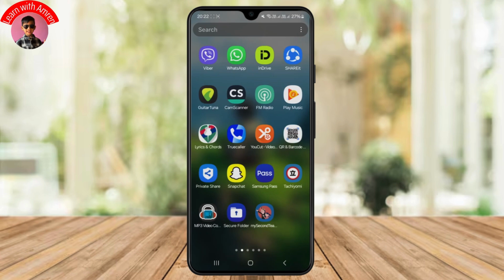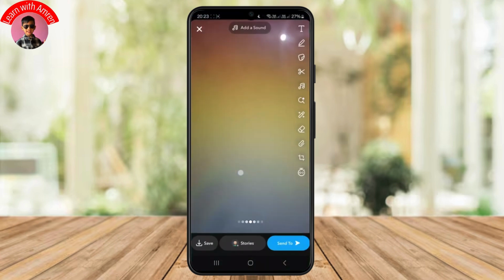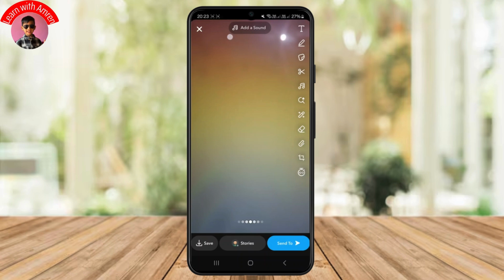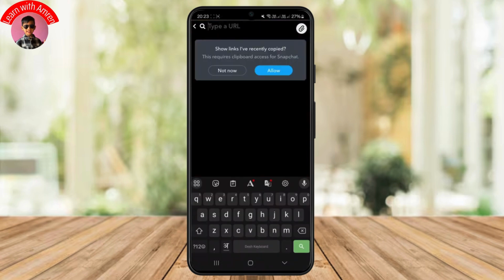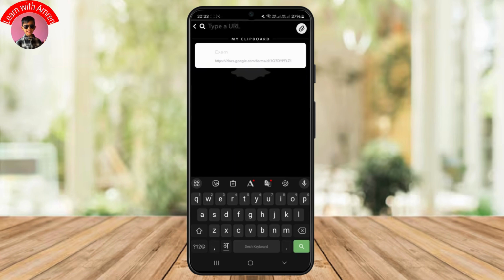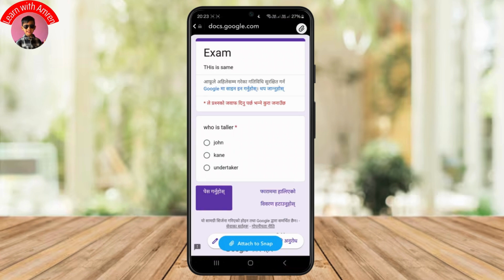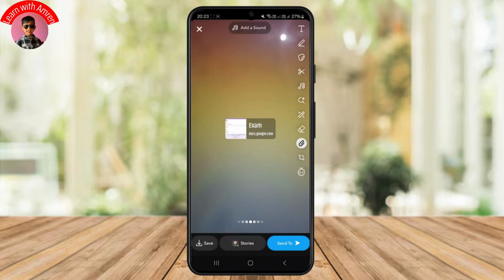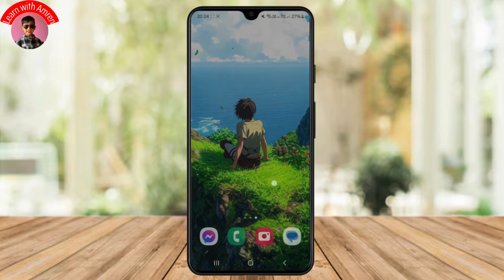How to Add link to Snapchat Story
How to Add Link to Snapchat Story (2025)!

Want to learn how to add a link to your Snapchat Story? Whether you're wondering, "How do I add a link to my Snapchat story?" or need help navigating the Snapchat features, this tutorial has you covered. Learn how to insert links to websites, social media pages, or anything else, and enhance your stories. Watch now to find out how to add a link to your Snapchat Story today!

Timestamps:

00:00 How to Add Link to Snapchat Story
00:10 How Do I Add a Link to Snapchat?